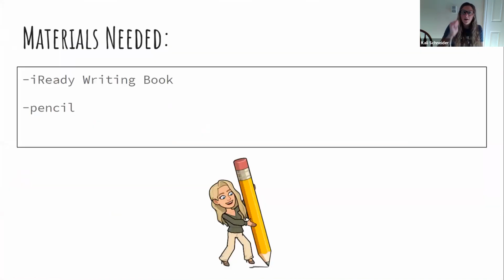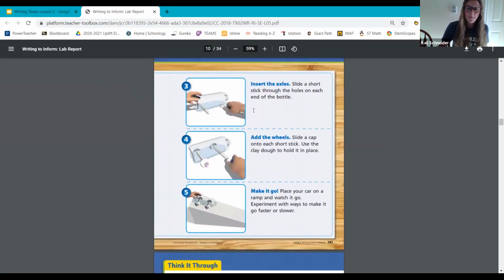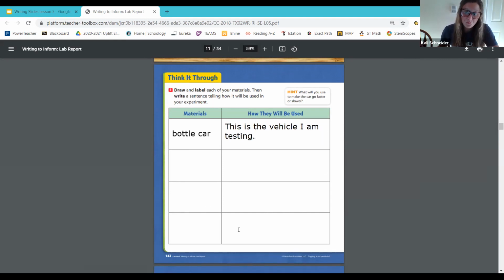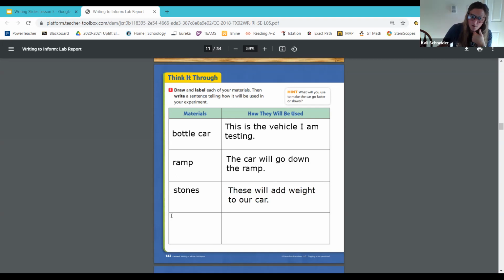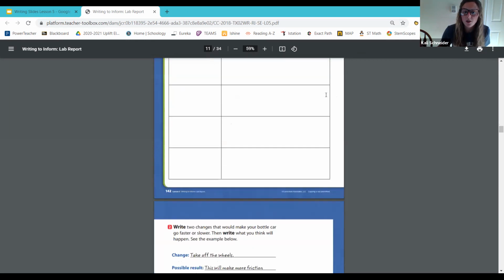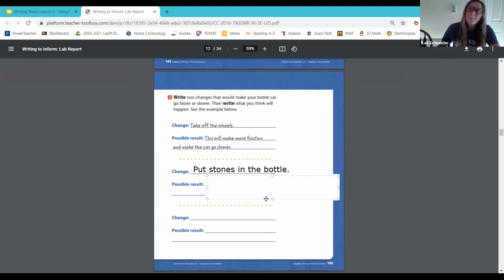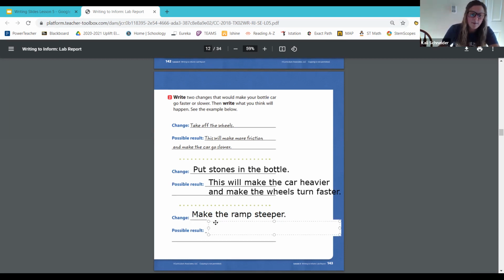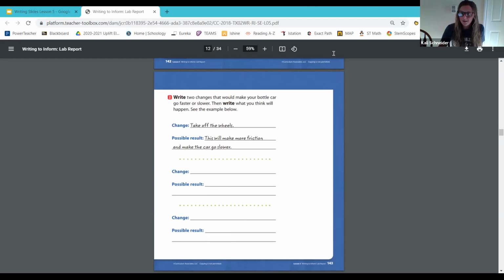3/10/21 page 143-144